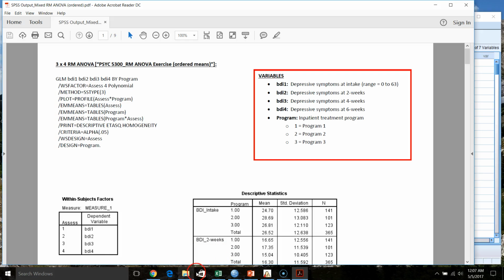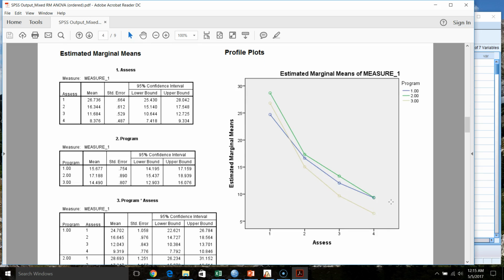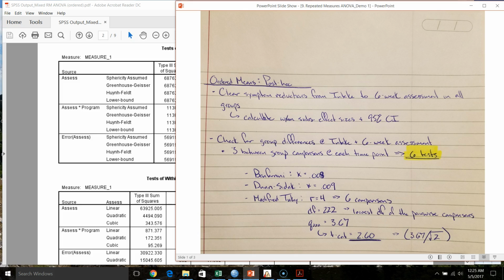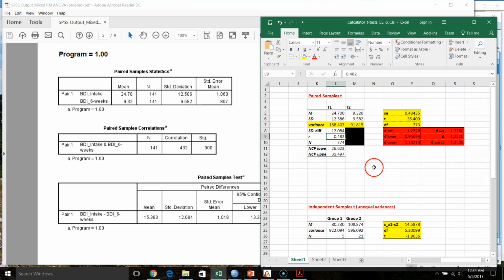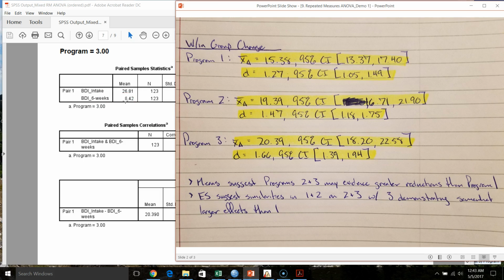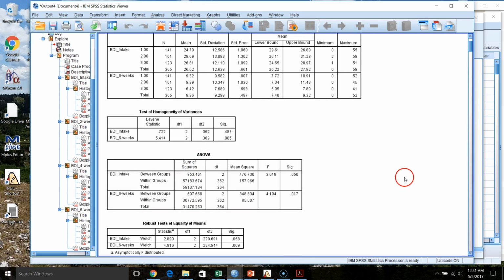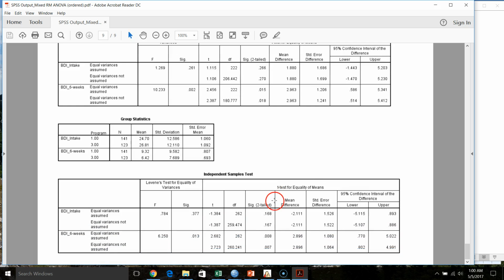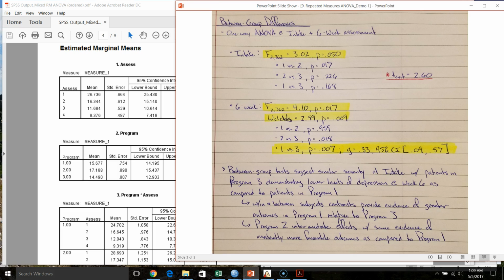Demo: 3x4 RM ANOVA - Follow up tests (ordered means)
Mixed-factors ANOVA with follow-up tests to qualify within x between subjects interaction
 - Control for multiple tests using modified Tukey procedure
 - Hand calculation of pairwise effects and corresponding effect sizes